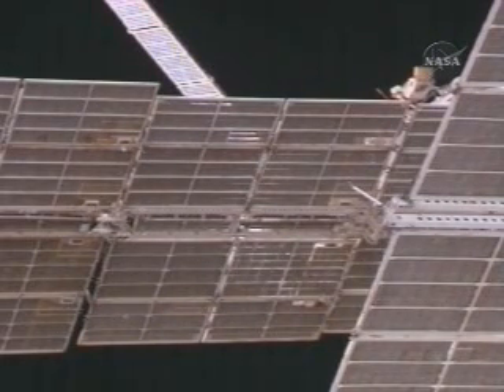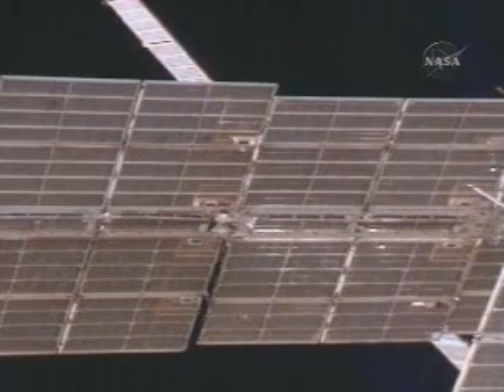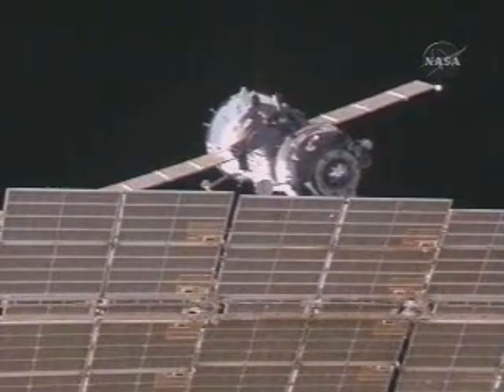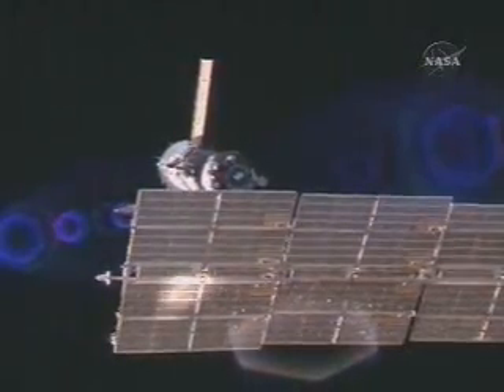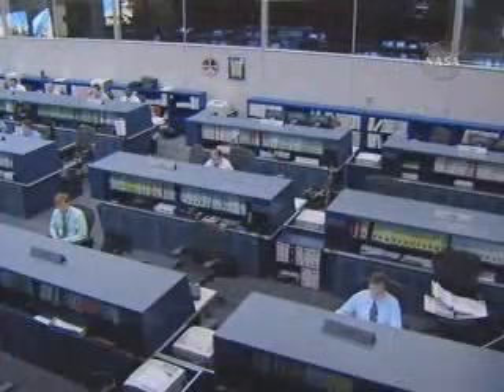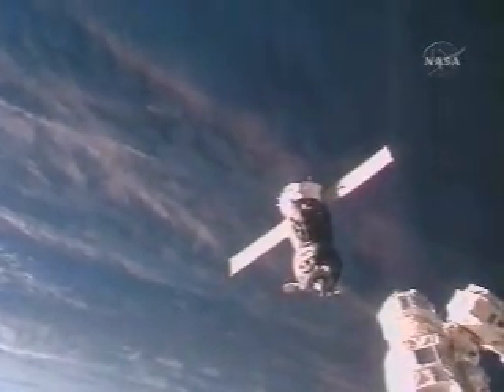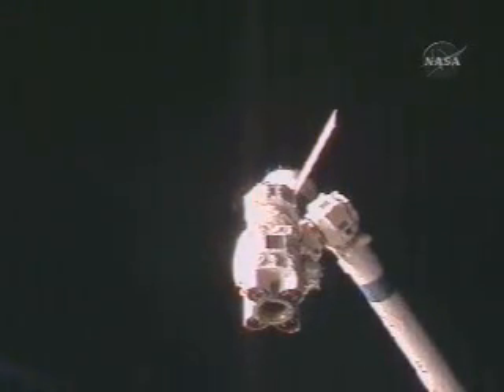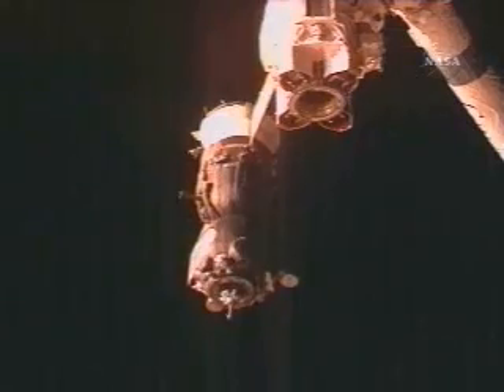Soyuz TMA-9 Relocation On ISS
(X3 speed) 10th October 2006.
The relocation to the Zarya cargo bay is required to free the docking port of the Zvezda service module for the docking of Progress M-58 on 26th October 2006.